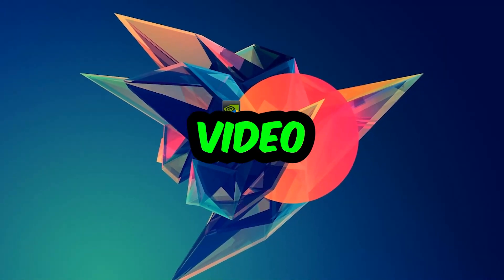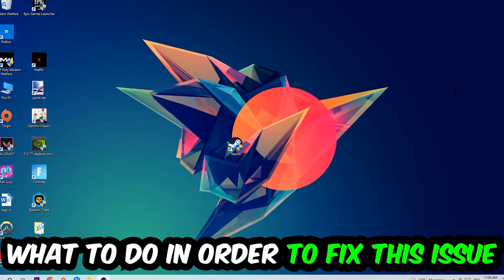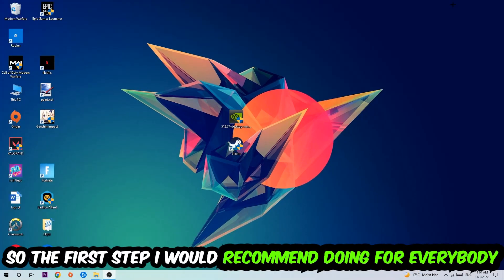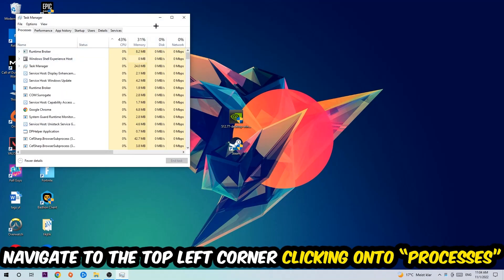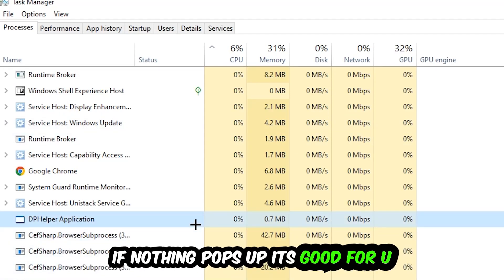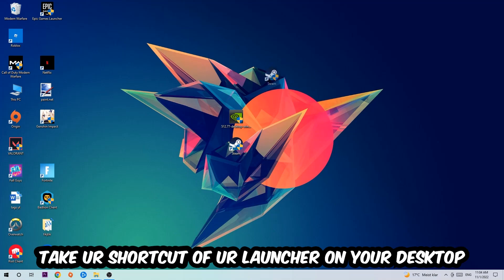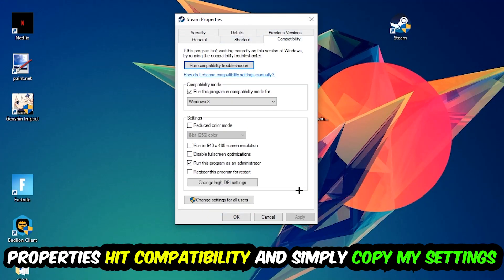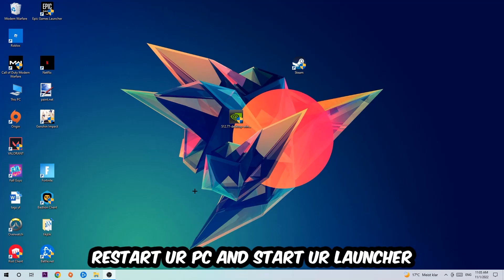Forza Horizon 5 – Fix Not Launching – Complete Tutorial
how to fix Forza Horizon 5 not launching fix,
Forza Horizon 5 not launching fix,